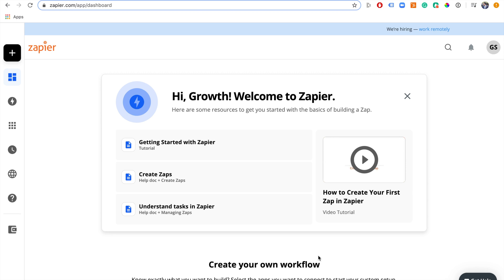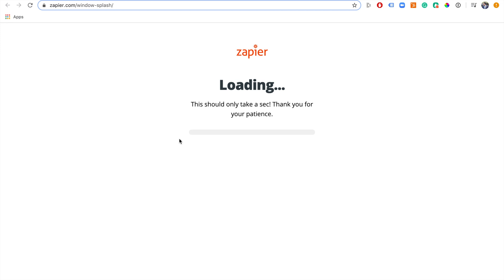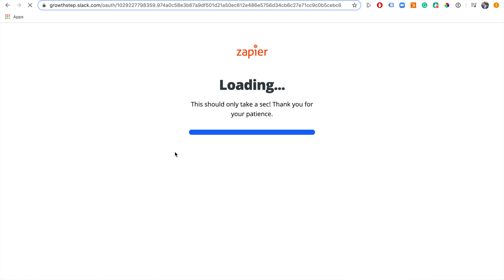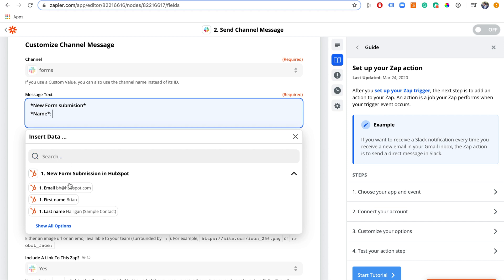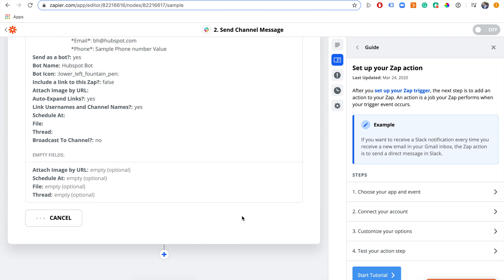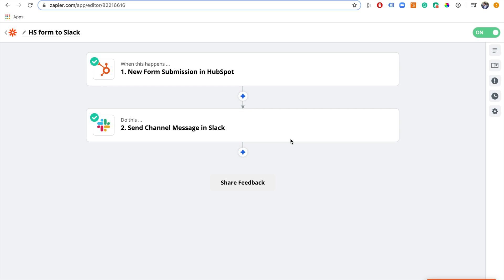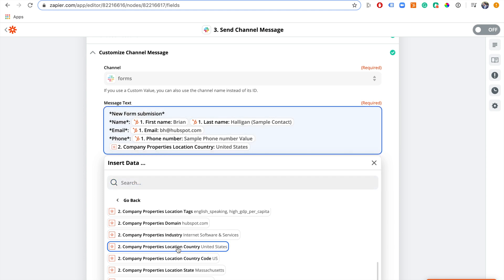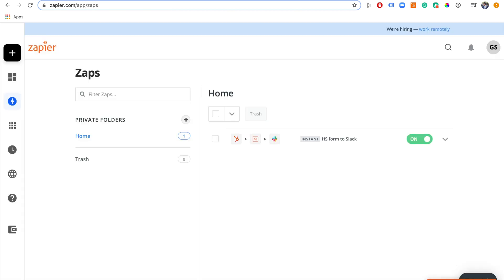Zapier Tutorial - Automating tasks and sending data - Example of sending a form submission to Slack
We take a look at how to use Zapier and what it can do using the example of sending a Hubspot form submission to Slack.

We also check out the cool company data enrichment feature (Zapier Lead Score), Lead Score allows you to use an email address to find company information  such as number of employees and location.